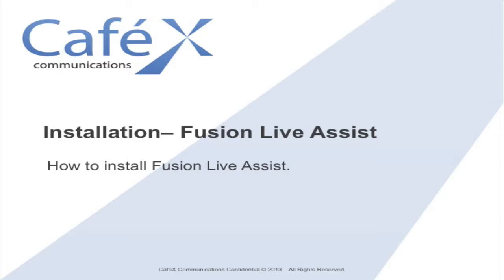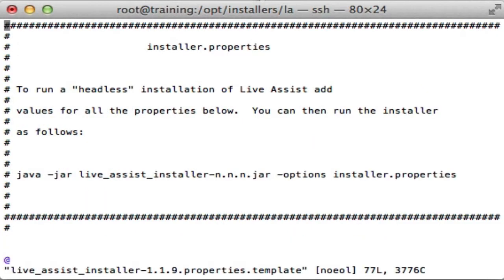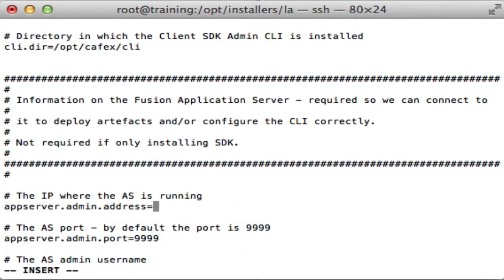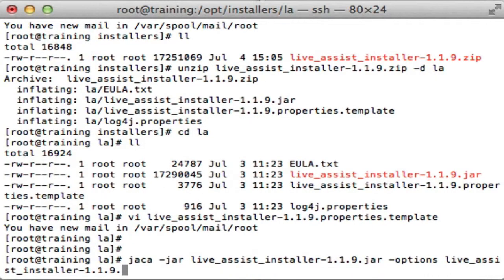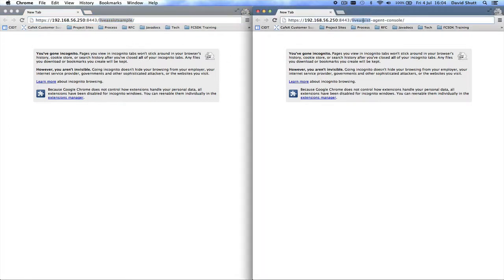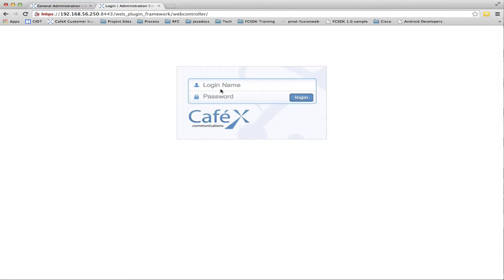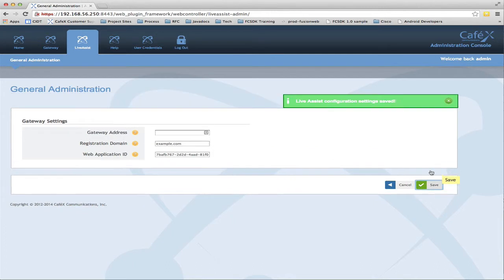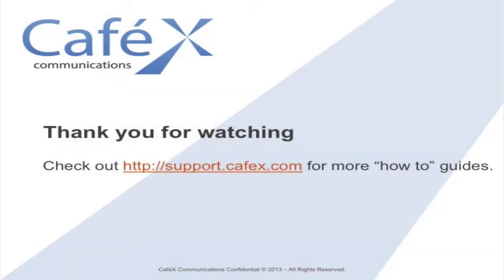How to install Fusion Live Assist